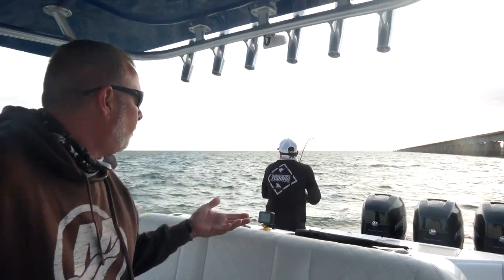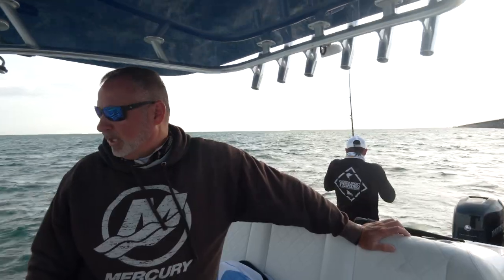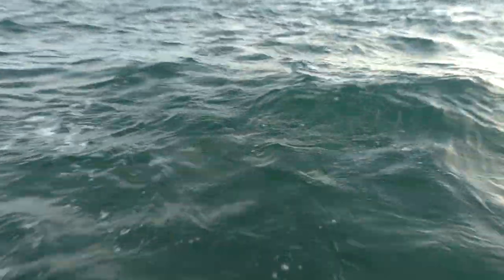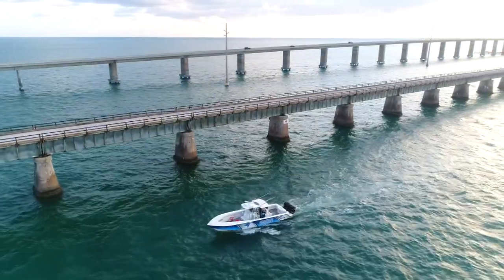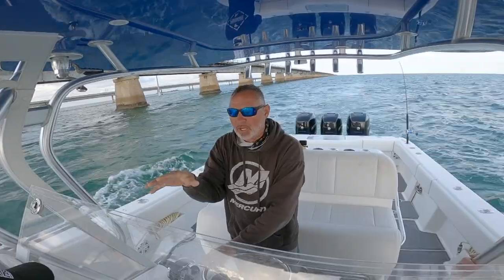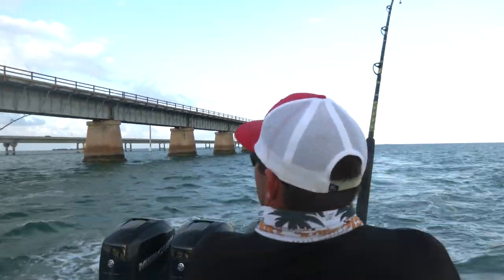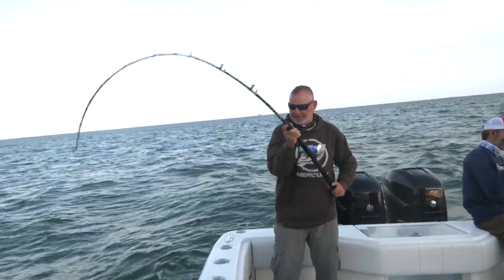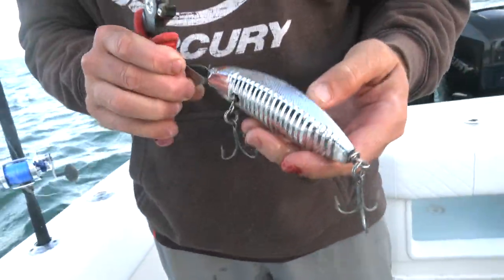Jack Attack Poppers & More - Florida Sport Fishing TV - Seven Mile Bridge